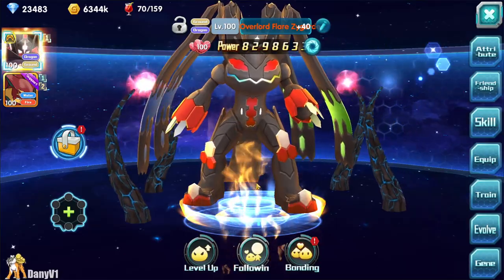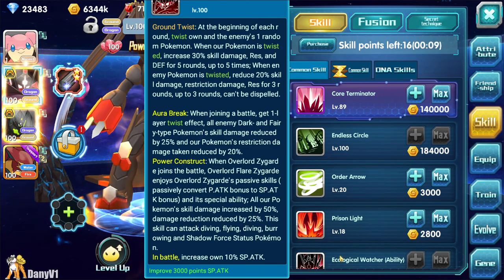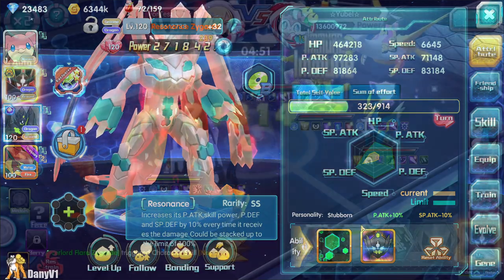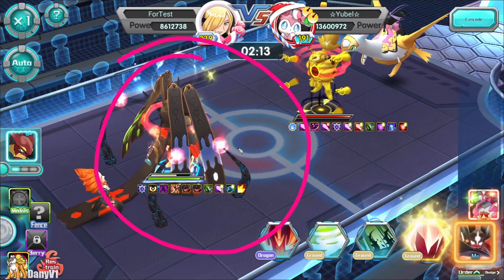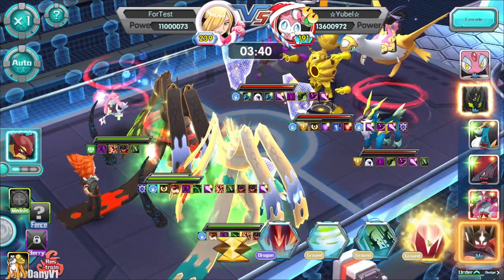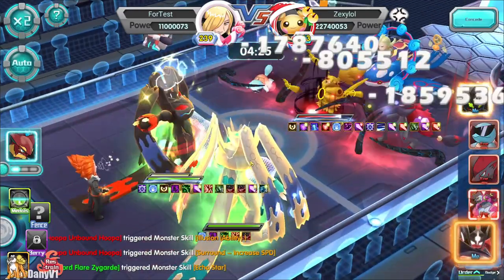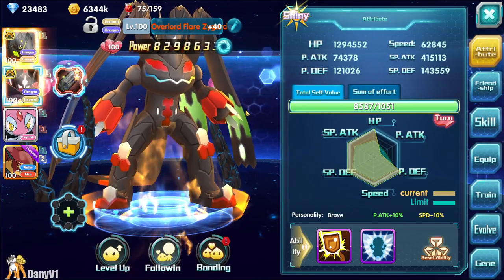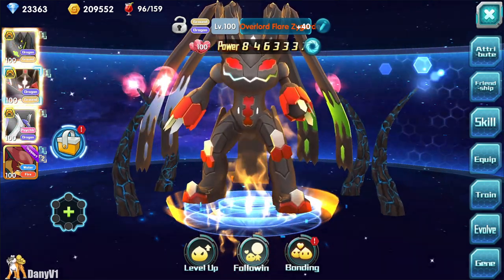Overlord Flare Zygarde Review & Battles - Pokeland Legends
Overlord Flare Zygarde Skills and Battles testings
Special thanks to Kirua for BnW testings

download the game:
for android:

for IOS:
search "Monsters Party" - in apple store

0:00 - Intro
0:52 - Passive
5:37 - Skill 1
6:52 - Skill 2
8:02 - Skill 3
9:53 - Skill 4
12:21 - Discussion and Battles